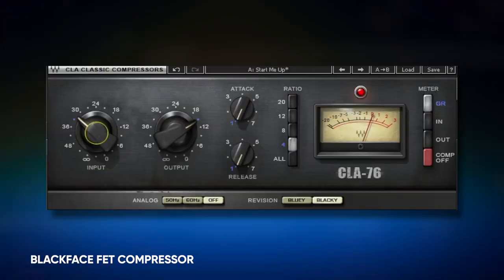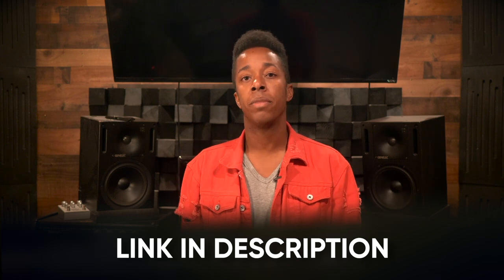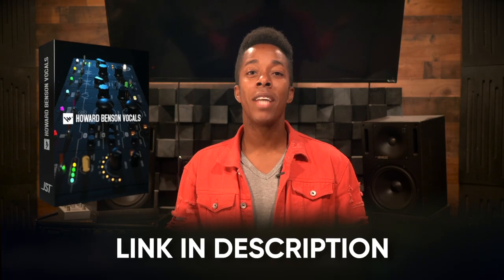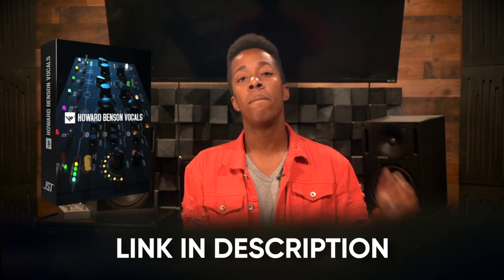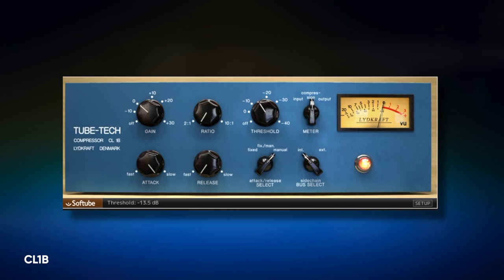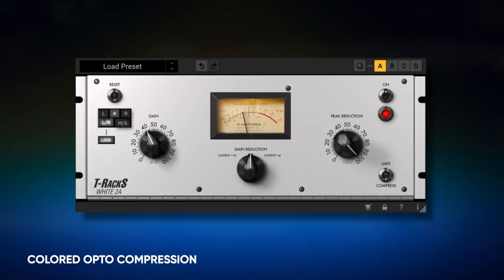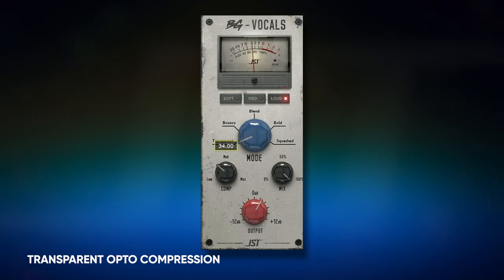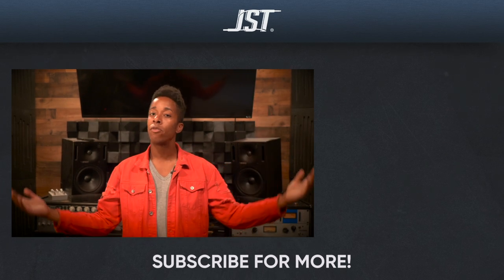How To Compress Vocals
Miami breaks down how to compress any vocal in each and every genre!

0:00 - Intro
1:43 - Hard Rock
3:07 - Metal
5:28 - Pop, Trap, Hip-Hop
7:22 - R&B
8:50 - Soft Rock
9:25 - Outro